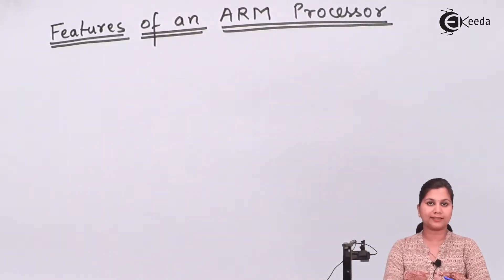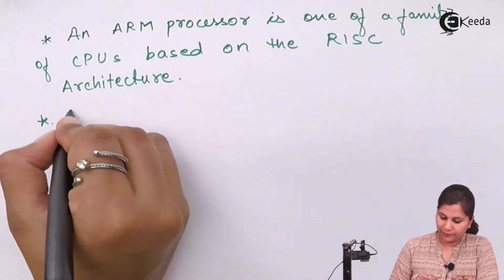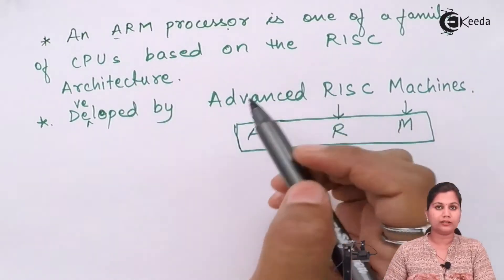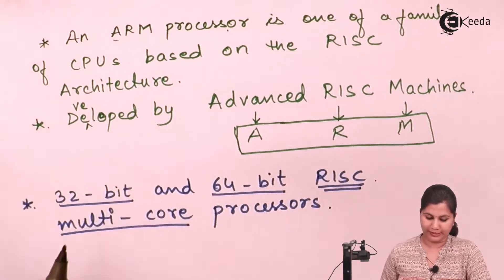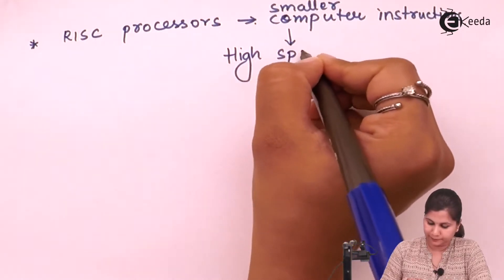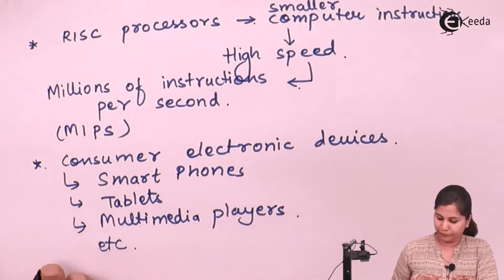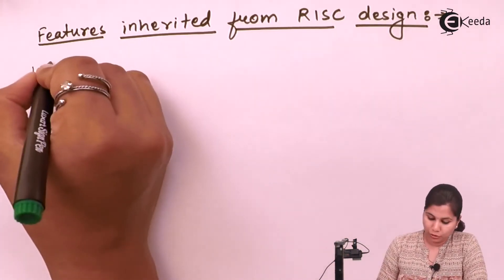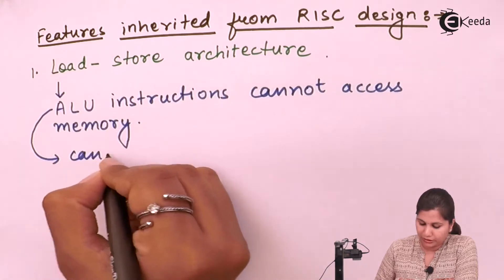Feature of ARM Processor - ARM Processor - Microcontroller and Embedded Programming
Video Name - Feature of ARM Processor

Chapter - 8051 Microcontroller Assembly Language Programming

Happy Learning!